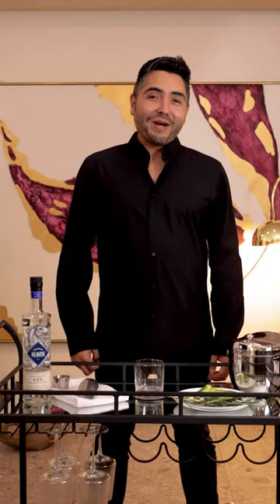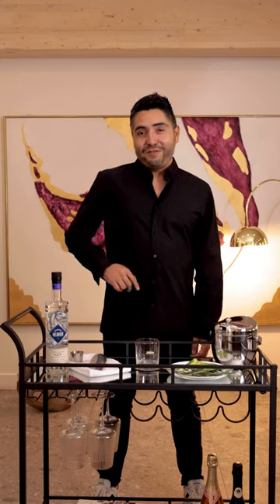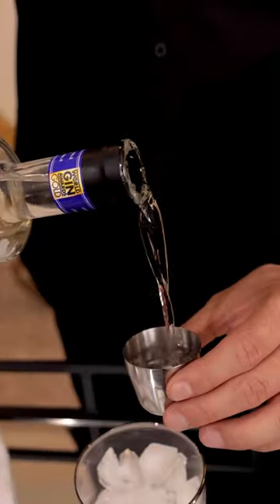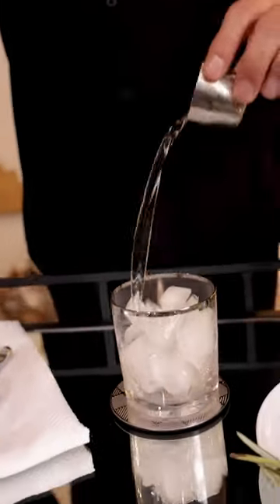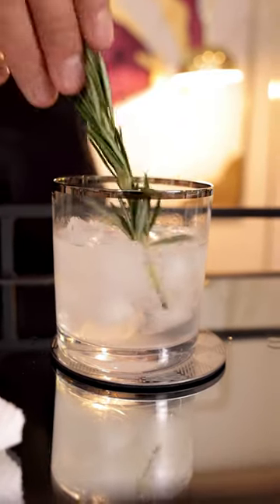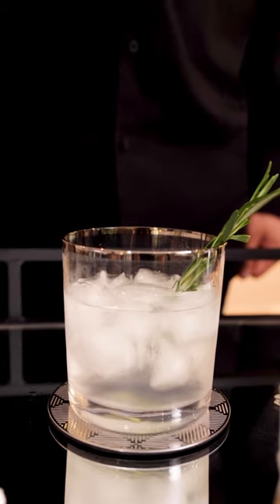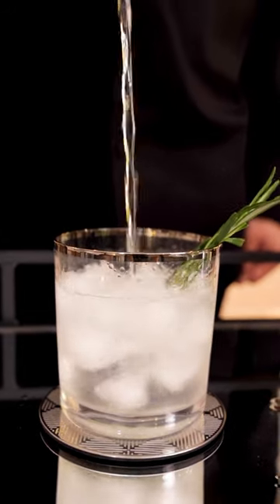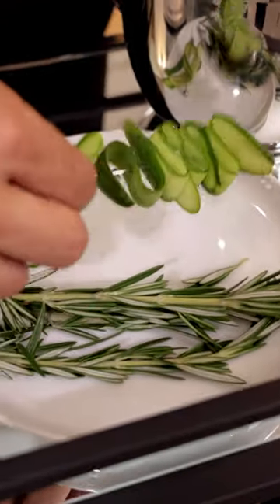Classic Gin & Tonic – Home For The Holiday Series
Elevate your holiday gatherings with our 'Home for the Holidays' series. 🎄 Let our go-to cocktail expert, Marketing Director Cesar, craft the perfect G&T in our Regis glass. Quebecois Gin from Seventh Heaven, fresh sparkling water, rosemary, and a cucumber ribbon create a holiday twist.